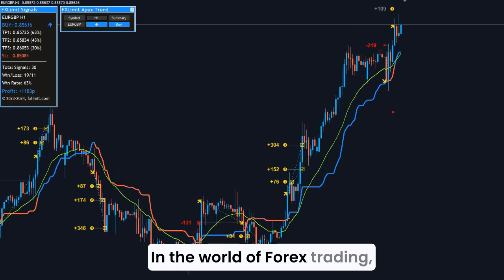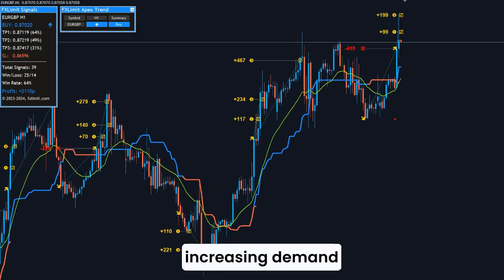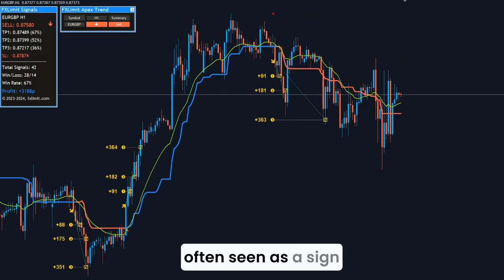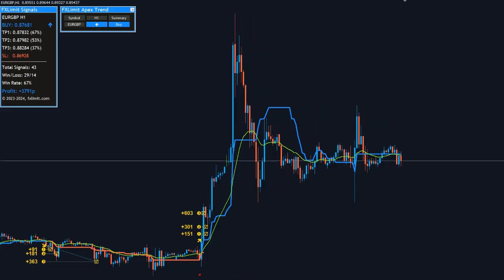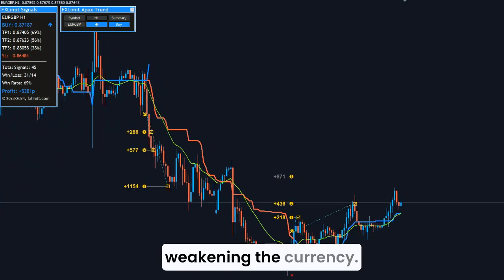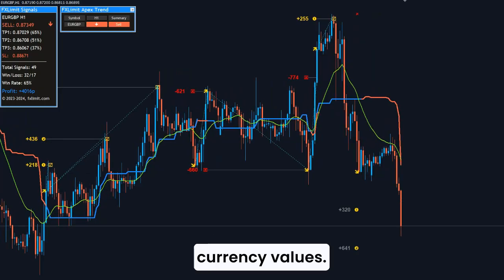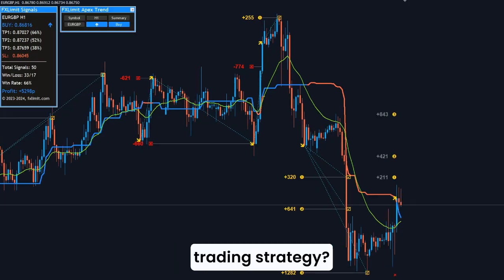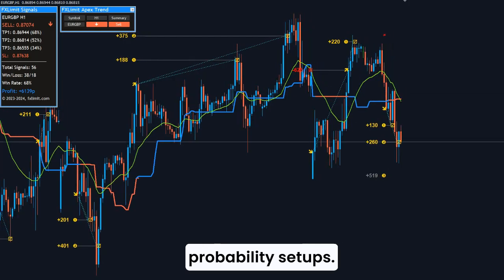Top 5 Fundamental Analysis Factors in Forex Trading